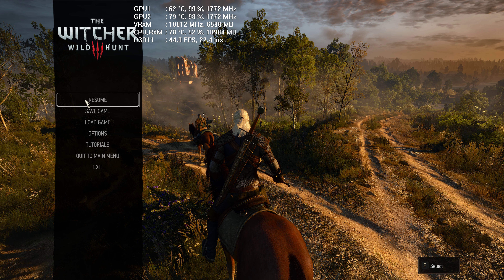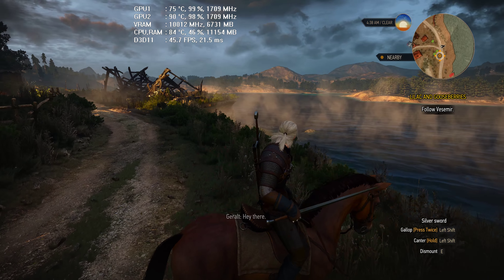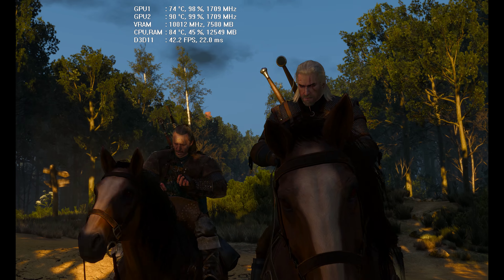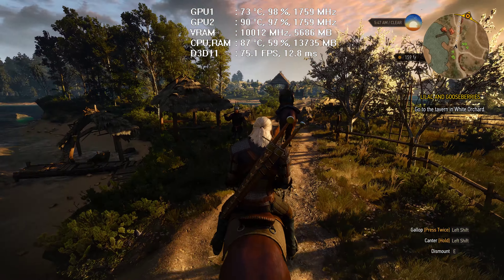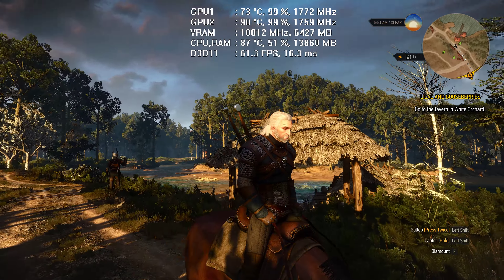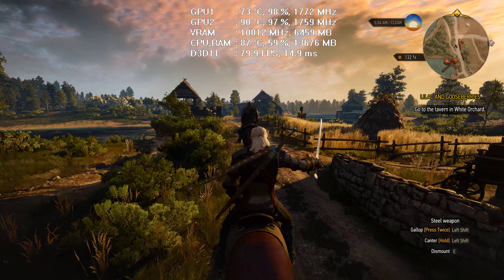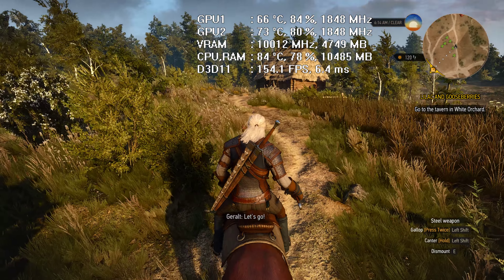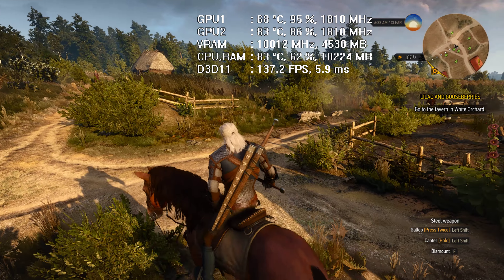Witcher 3 laptop 5K (msi GT83VR 7RF Titan SLI) - Witcher 3 5K (2x GTX 1080 SLI)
Witcher 3 laptop 5K (msi GT83VR 7RF Titan SLI) - Witcher 3 5K (2x GTX 1080 SLI). During the gameplay fps was solid up to 4K resolution. 5K resolution lagged out a little bit or was not ultra smooth like other resolutions.
I used MSI GT83VR 7RF Titan SLI that was equipped with 2x Geforce GTX 1080 SLI (8GB per each card of VRAM), 64 GB of System RAM, 2x 512 GB of SAMSUNG NvME Raid 0, 1 TB of Hitachi mechanical and fast Core i7 7920 HQ (7 generation mobile extreme cpu). Said that laptop has 1920x1080 60 HZ screen but you can connect up to 3x 4K resolution displays and make it 3d surrounding through HDMI, DP and Thunderbolt port.